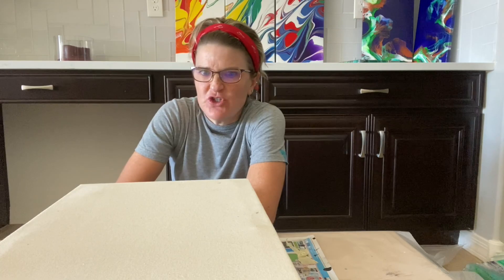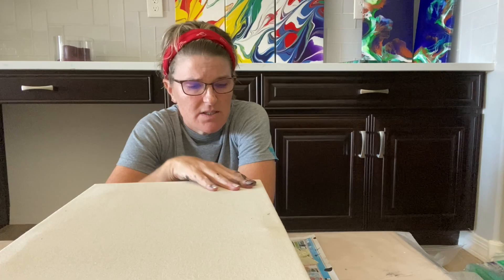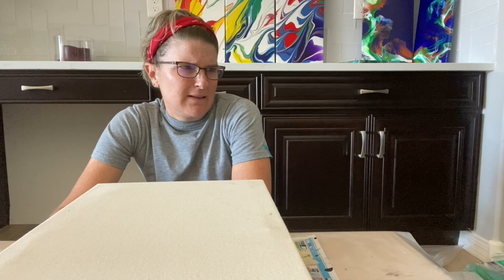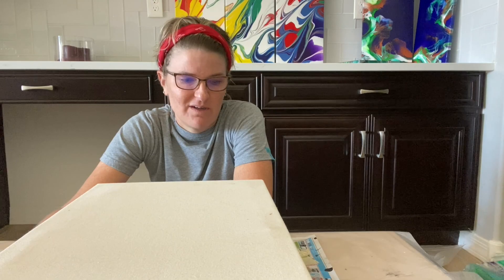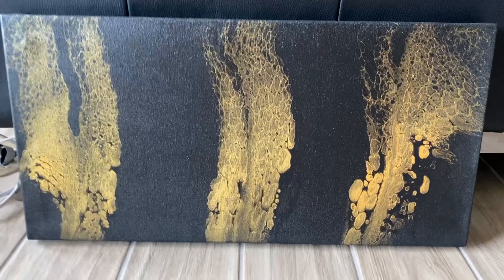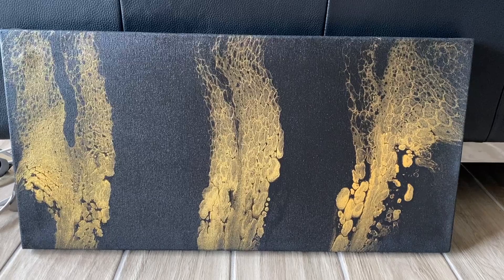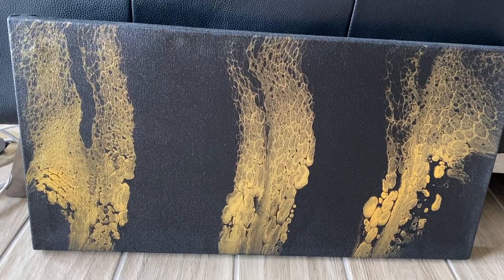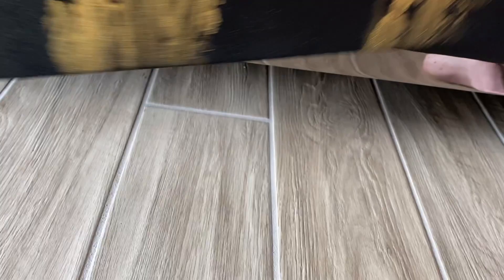Unprimed Canvas vs Primed: A Comparison Gold on Black. The Difference and Which is Better?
I did a TON of research on this and before anyone objects and says the colors will fade, it’s not archival quality or the canvas will rot, think about this: Gesso doesn’t protect a canvas from rot.  It’s simply a primer for the paint…so the paint goes on more evenly and your finished painting doesn’t appear dull and lifeless (not to mention painting over fabric would just be...difficult!).  When you put acrylic paint on the canvas, it's sealing the canvas the same way putting acrylic gesso on the canvas does. (Please do not try this with oil paints, it's not the same.)

You can look in history and see MANY famous artists that painted on raw, unprimed canvas using acrylics and those paintings are completely fine 60+ years later selling for $25 million (hello, David Hockney!).

I am just stepping into this from a pouring perspective…which is even safer because we’re generally using layers of paint 4-5 times thicker (probably 10 times thicker) than someone doing brushwork on a raw canvas.

Why can't we pour on unprimed canvas?  Because "they" have always told painters it doesn't work?  Our craft is VERY different from traditional painting so it got me thinking...can I pour effectively on an unprimed canvas?  Coming from a printing background, unprimed canvas reminds me of uncoated paper.  In printing, uncoated paper is much more sophisticated, usually used on higher end pieces.  I wasn't sure what to expect but knowing we put SO much paint on the canvas, I figured I'd try...and I can't believe the results!  I'm extremely happy with how this turned out!!! Compared to the primed canvas, I personally like the raw/unprimed one better (for this particular design/application).  It adds more depth and more sophistication and I don't believe I lost any vibrancy or color.

I have since tried a wandering pour on a raw/unprimed canvas and the results are staggering (and will be my next video).  I'm excited about this new option for me. It creates a very unique piece that I haven't seen any other pouring artist try (doesn't mean it hasn't been done, it just means I haven't seen it).  Thanks so much for coming along on this journey!! ☺️

Colors
Soho Gold
SoHo Gold + 24K Magical Mica

Base
Artist Loft Soft Body Black

Swipe Color
Amsterdam Oxide Black (mixed 2:1 Australian Floetrol: Paint)

Great ideas are not going to find you. They must be pursued. It requires risk, time, effort and a lot of failure!  But if you do what you've always done, you're going to get what you've always had.  Take a spontaneous step into something inspiring!  That action can lead to another, and another and so on...

And please...stop being afraid to go against the grain and try something new/different...even if you fail!

Ask yourself: When was the last time you tried something for the first time?